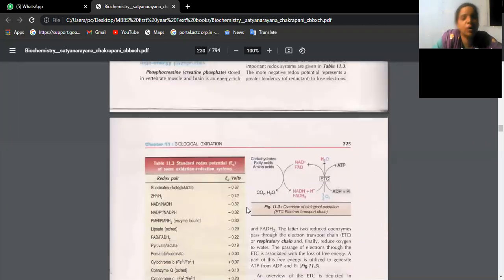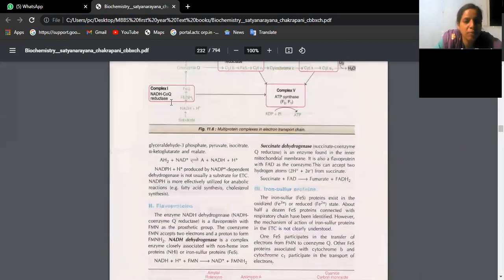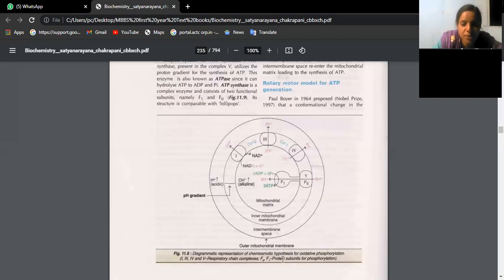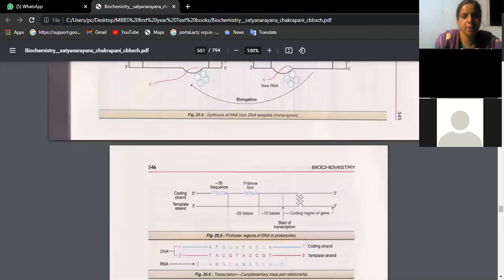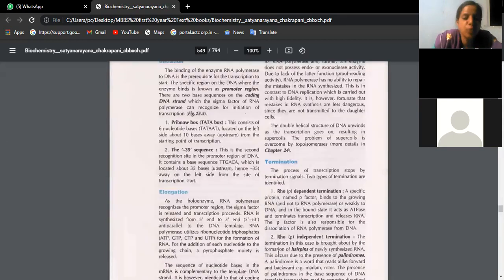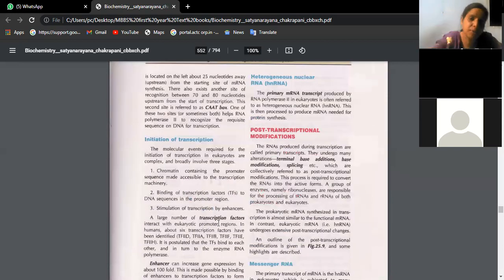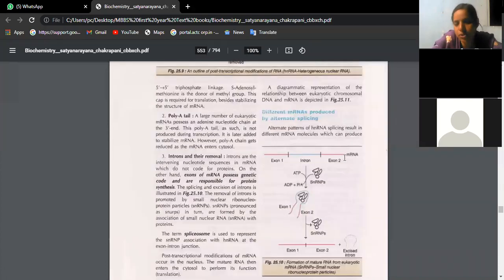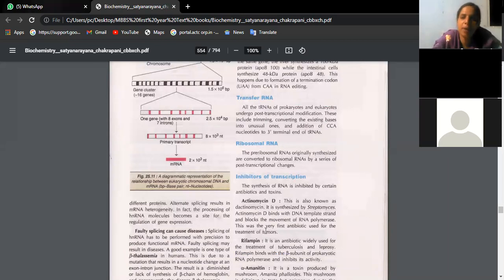biochemistry 1 2